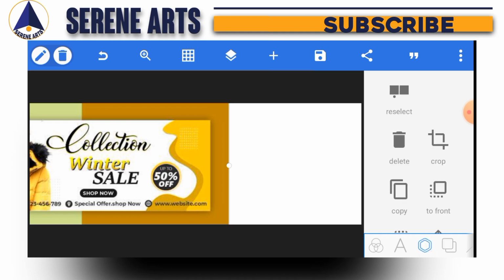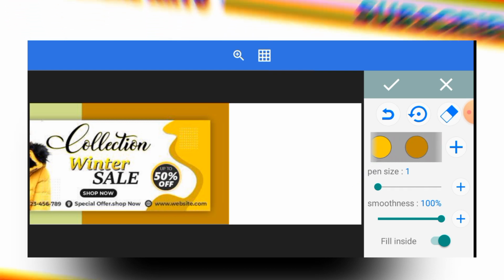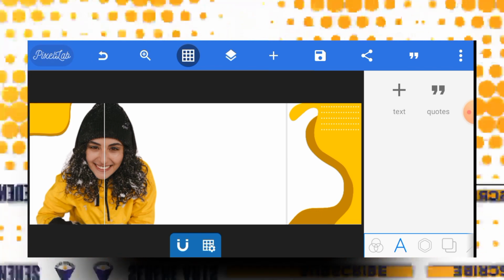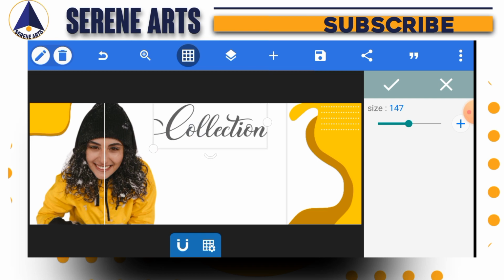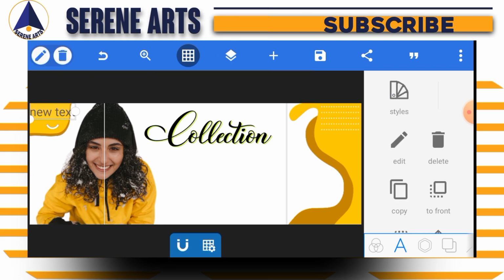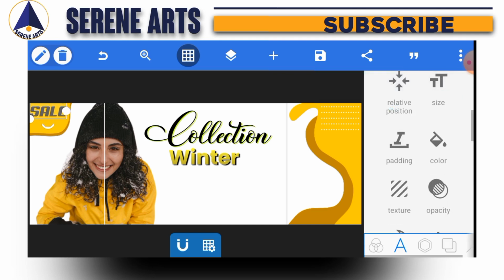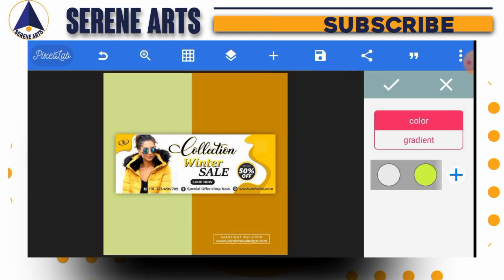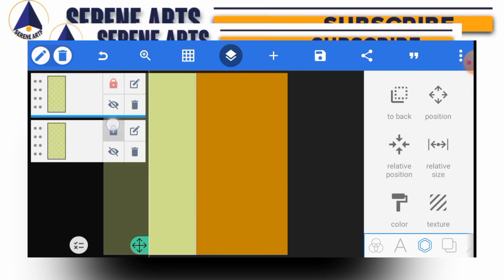The Breakdown Design [ Serene Arts]